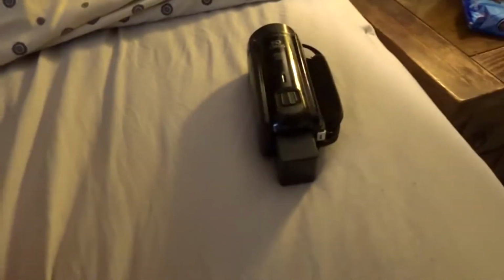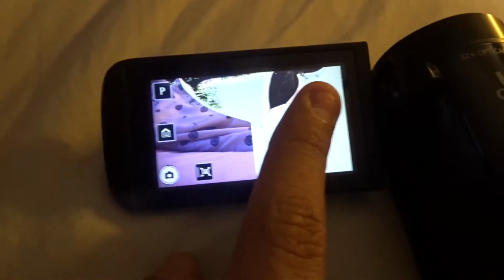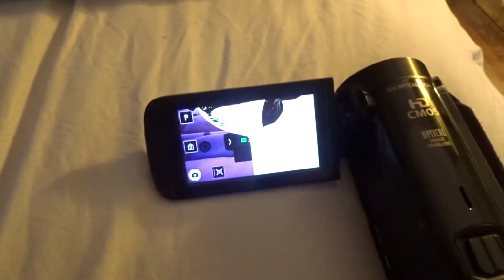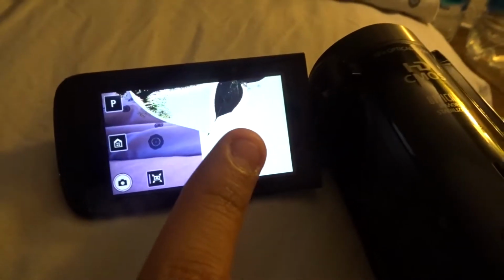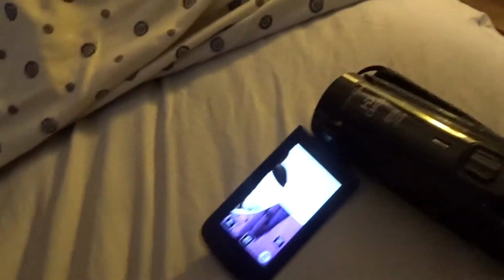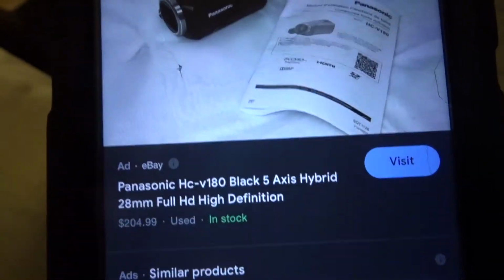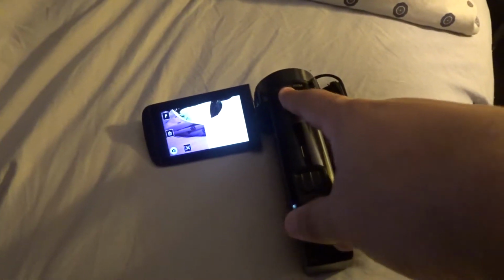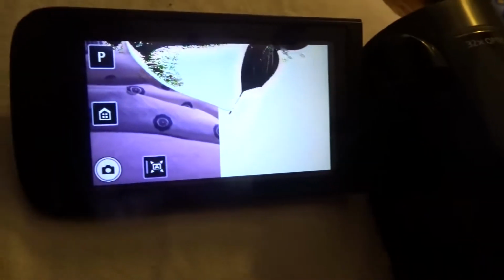I BROKE MY CAMERA!!! - Storytime